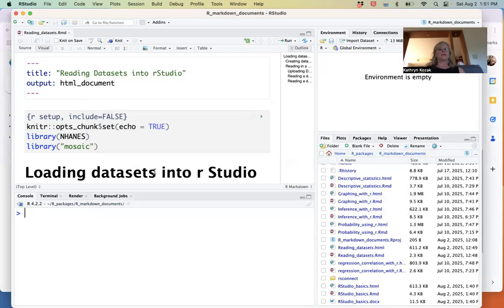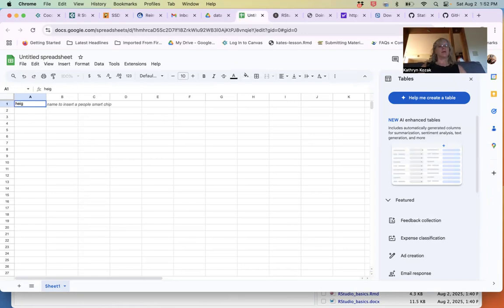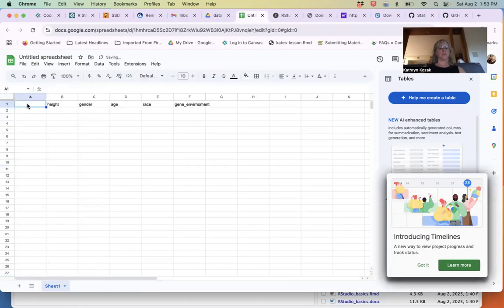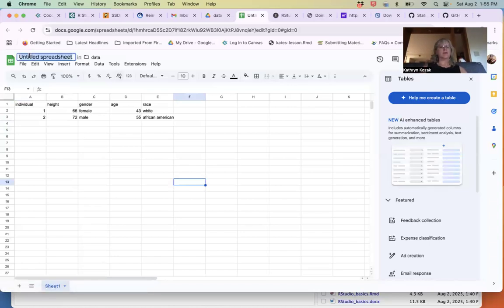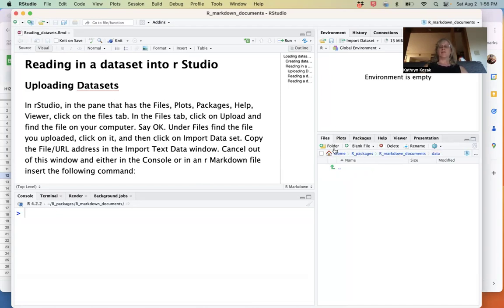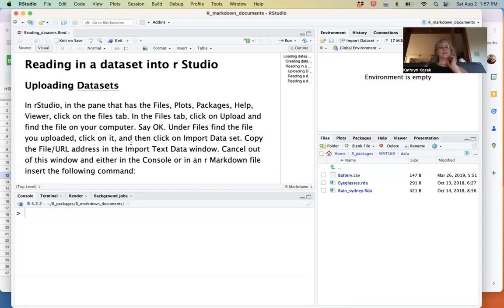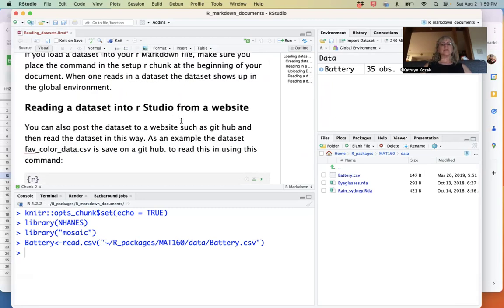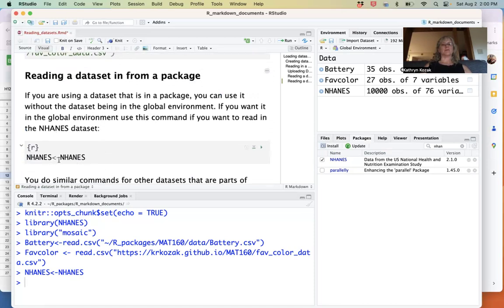Reading data into R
This video shows three ways to read a dataset into the environment in RStudio.